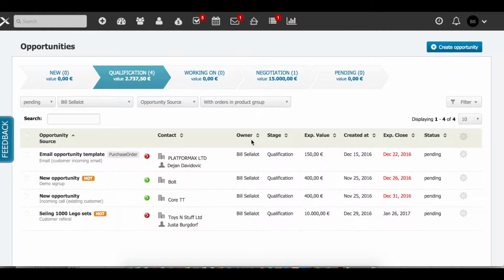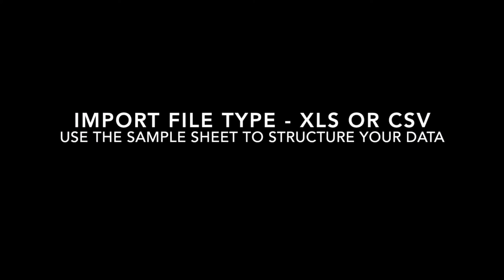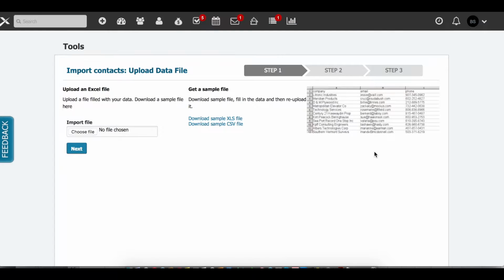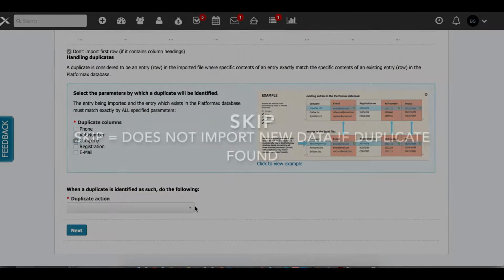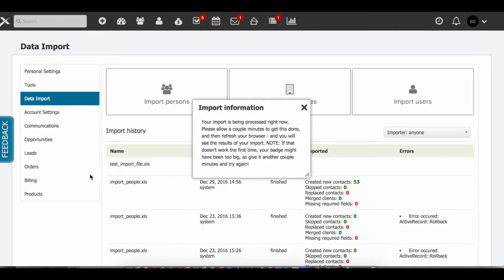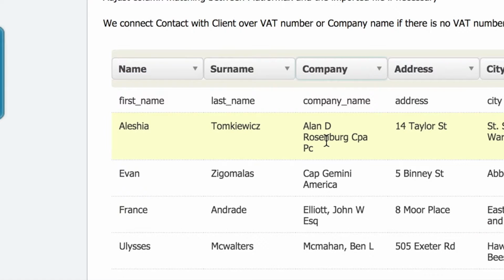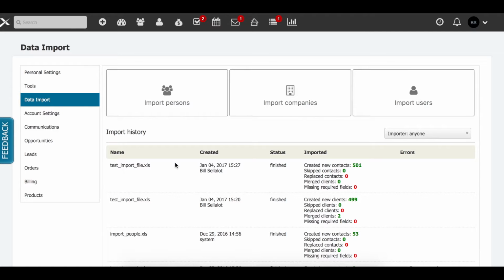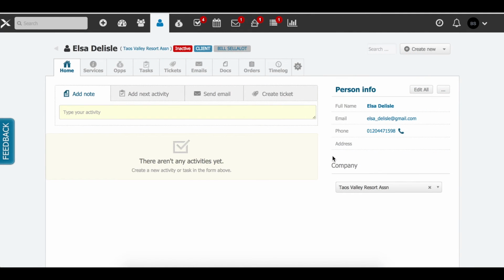[V1] Platformax - Contacts import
Learn how to import Company and Person contacts in Platformax